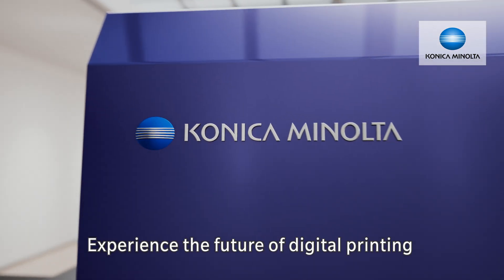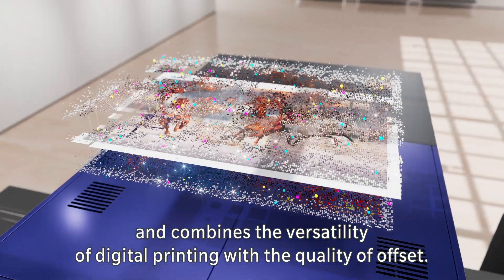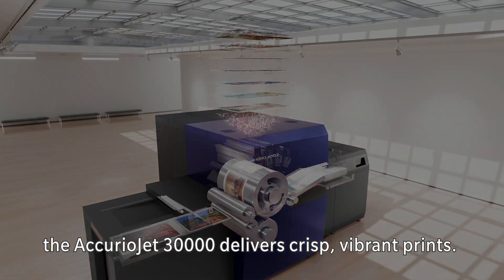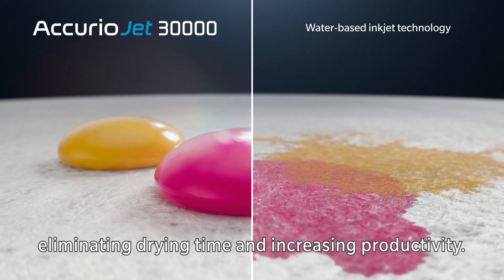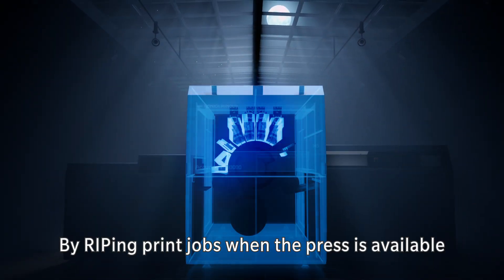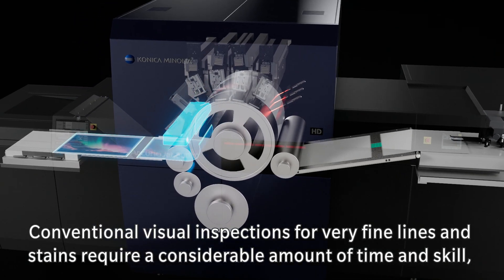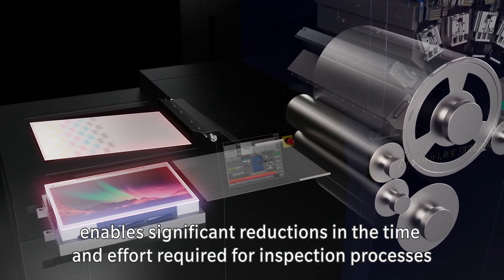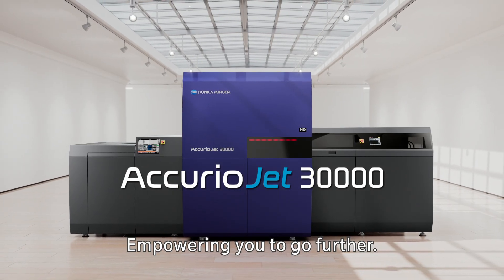AccurioJet 30000: Redefining Inkjet Printing Performance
AccurioJet has been generating foundational change in industrial printing for over 20 years, led by Konica Minolta’s pioneering inkjet technology. Now that we have established the standard, as the new leader, it’s time to set the course for the industry. The AccurioJet 30000 promises possibilities beyond the expected, breaking from industry convention.
Delivering the best in efficiency, quality and reliability on a wider range of media than ever before, the AccurioJet brand pushes the frontier of industrial printing, offering printers the chance to explore uncharted opportunities with us. The universal benefits of UV LED ink and industry-leading uptimes have changed the way our customers think. Now we can begin to change the way they feel, fueling their desires and expanding their capabilities.
The best kept secret in the industry is offering a chance to go further.